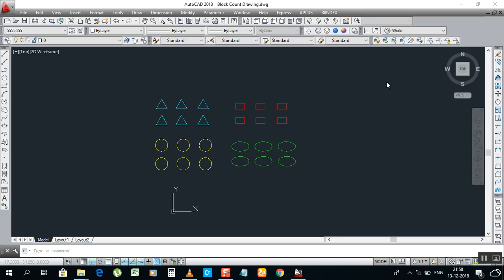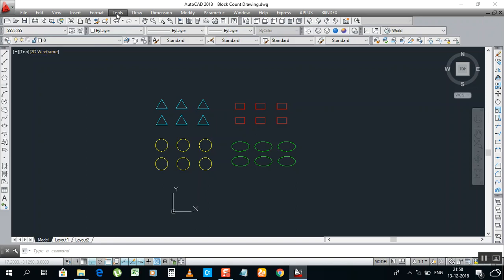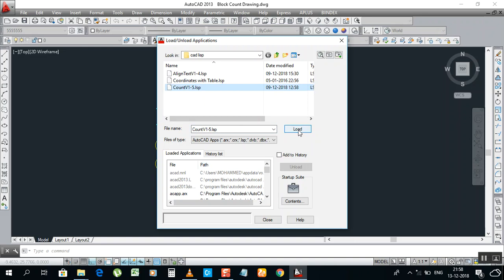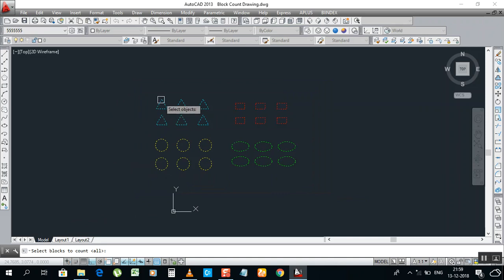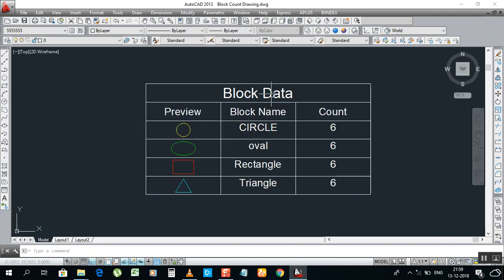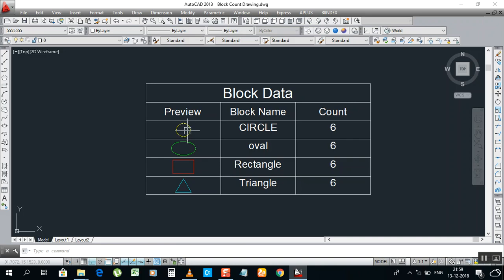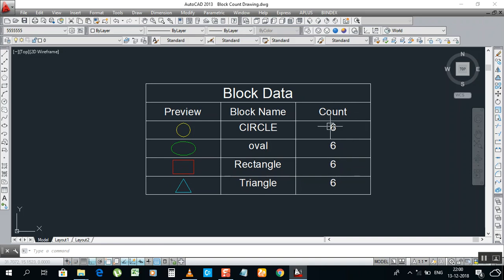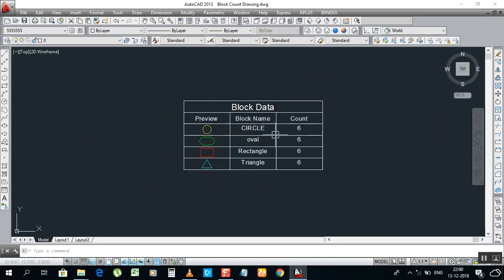Count your blocks in seconds using lips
Here you can learn how to calculate your blocks material in just seconds using lisp and with creating a table of quantifying how much quantity have in your whole project so its very easy to find material.